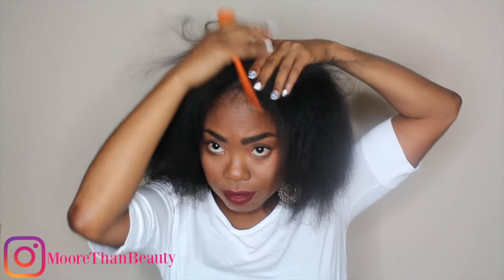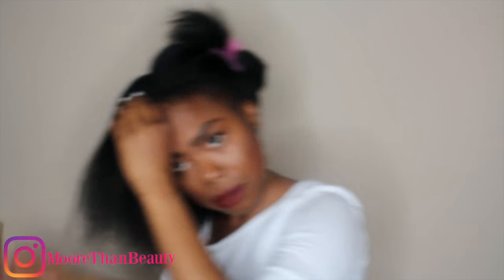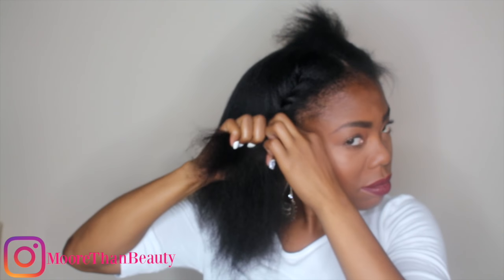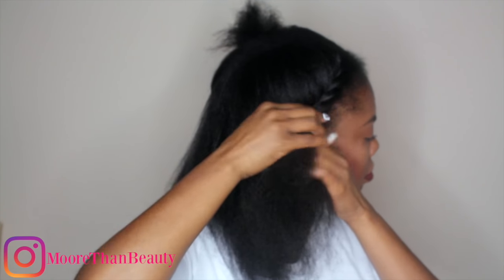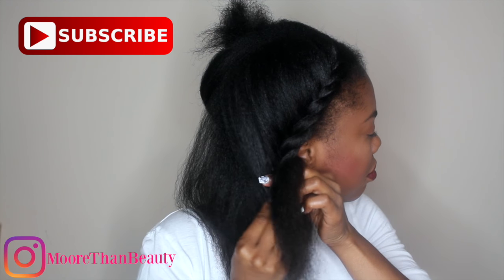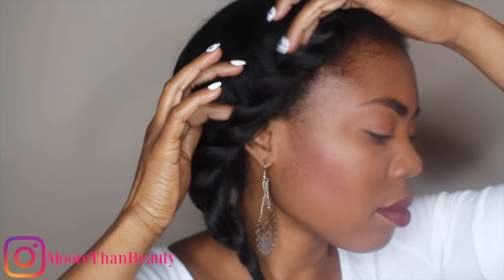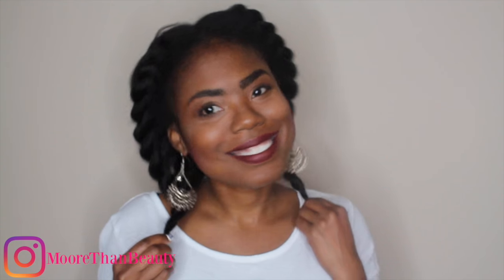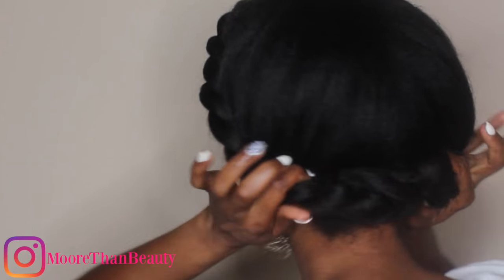Jumbo Goddess Flat Twist on Natural Hair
Hey Guys! it's been a while since I've done a tutorial on my natural hair. I wanted to show you how I do this easy protective hairstyle on my natural hair. Its so simple!